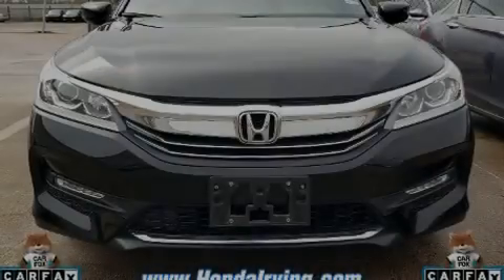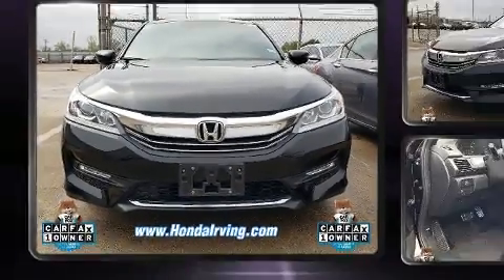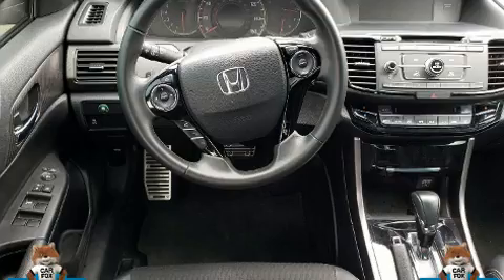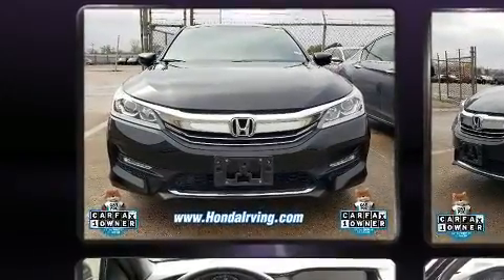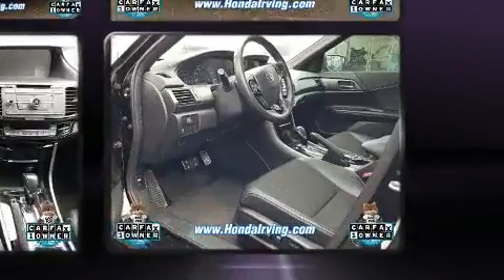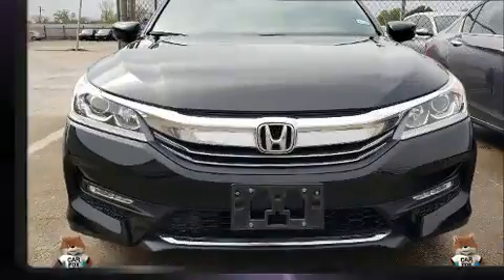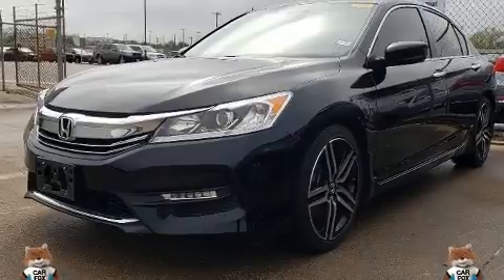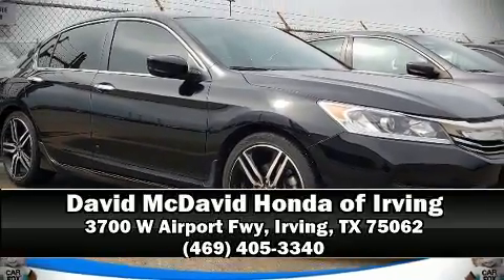2017 Honda Accord Sport in Irving, TX 75062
Introducing the 2017 Honda Accord. This 4 door, 5 passenger sedan just recently passed the 50,000 mile mark! Smooth gearshifts are achieved thanks to the 2.4 liter 4 cylinder engine, and for added security, dynamic Stability Control supplements the drivetrain. Top features include front dual zone air conditioning, a trip computer, front fog lights, tilt steering wheel, power door mirrors, cruise control, an overhead console, and remote keyless entry. You and your passengers will enjoy the stereo system, which includes a CD player with MP3 capability, and 4 speakers, providing excellent sound throughout the cabin. Honda also prioritized safety and security with features such as: dual front impact airbags, front side impact airbags, traction control, brake assist, a panic alarm, and 4 wheel disc brakes with ABS. This car was designed with safety in mind, allowing you to drive with even greater assurance. Our experienced sales staff is eager to share its knowledge and enthusiasm with you. They'll work with you to find the right vehicle at a price you can afford. We are here to help you.